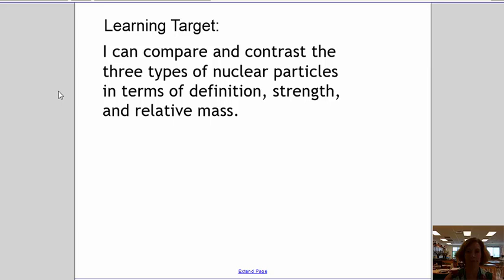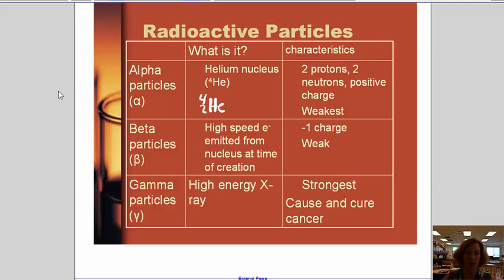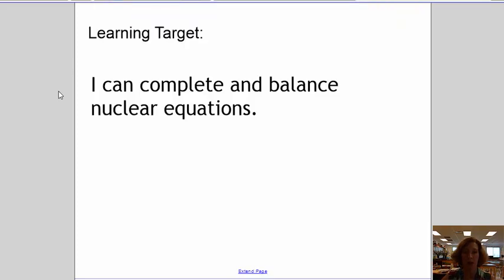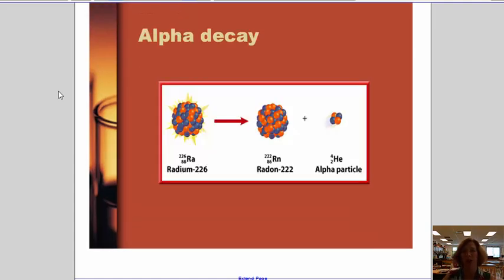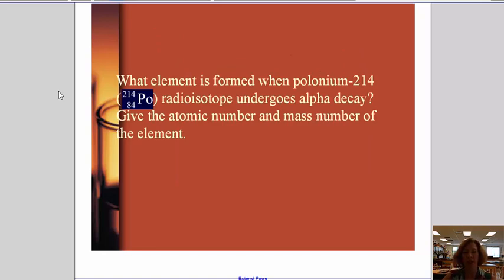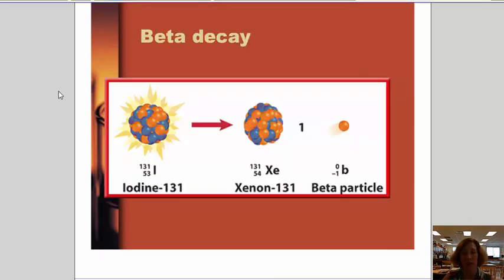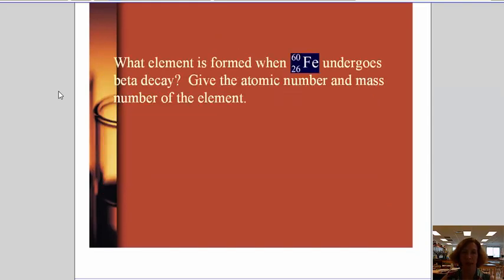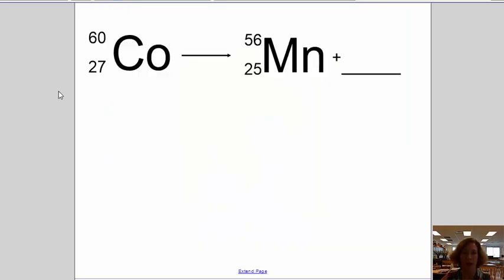Mace AT Nuclear Decay